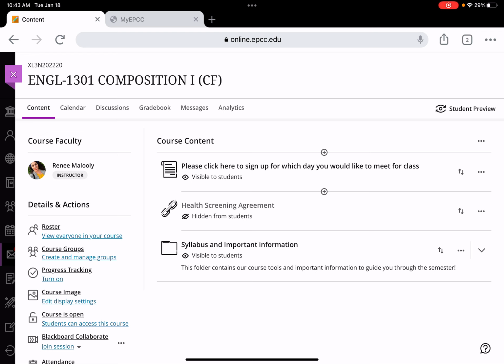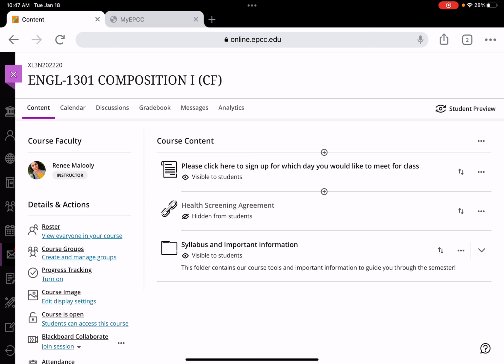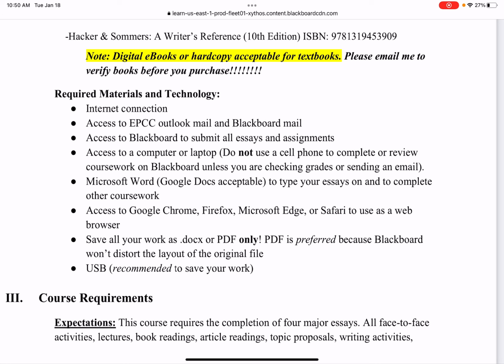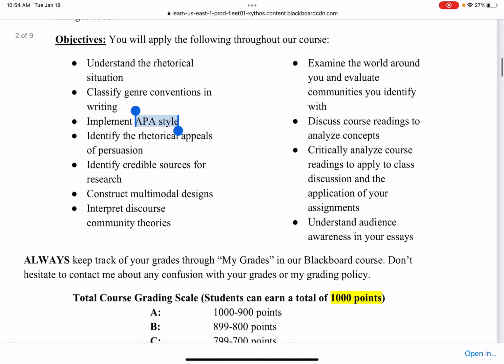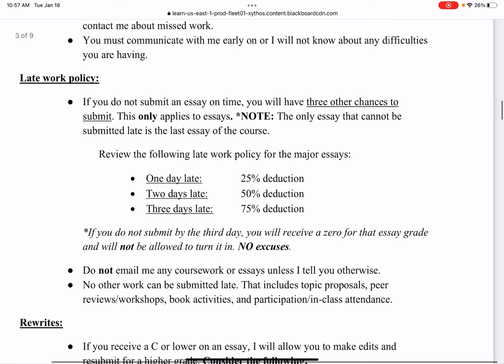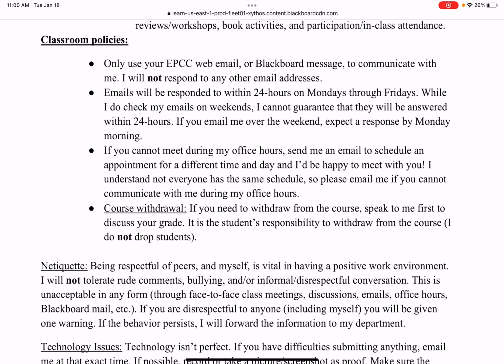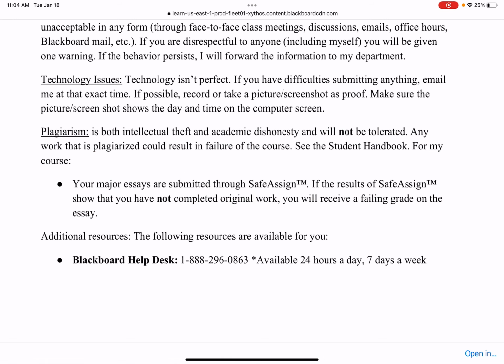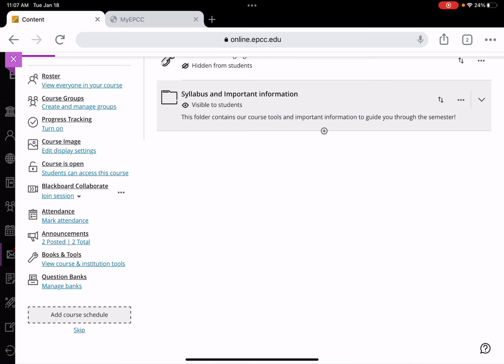Virtual Class Meeting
Review this video for an ENGL 1301 course overview.